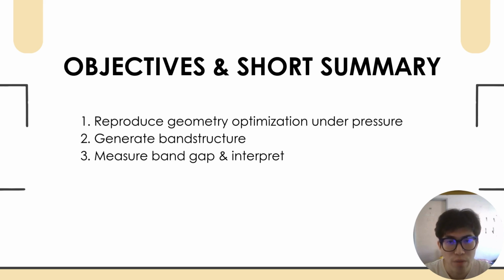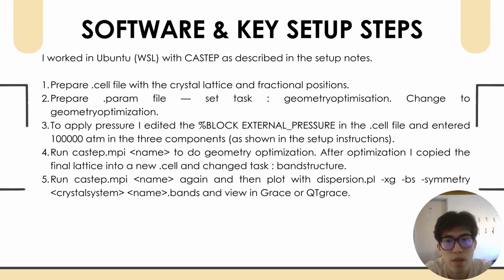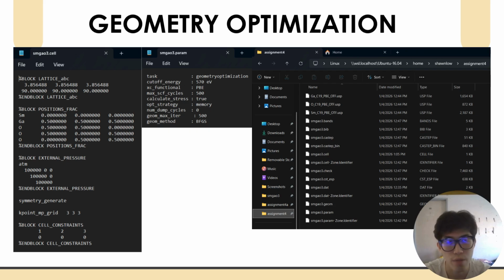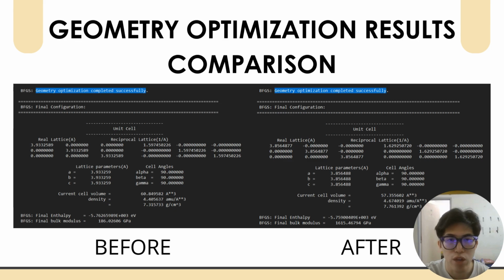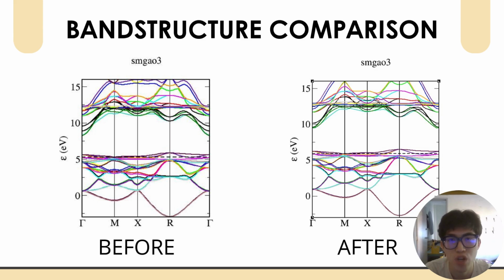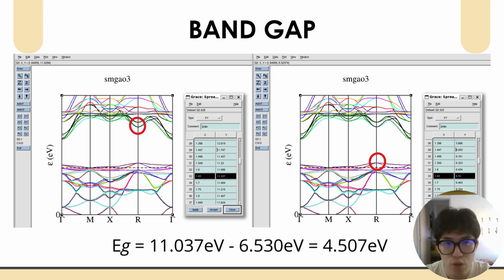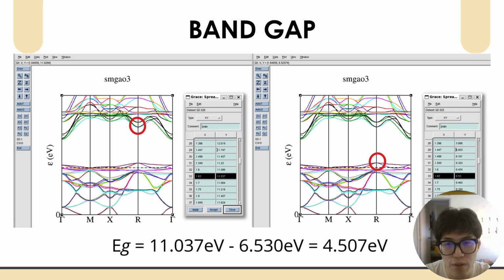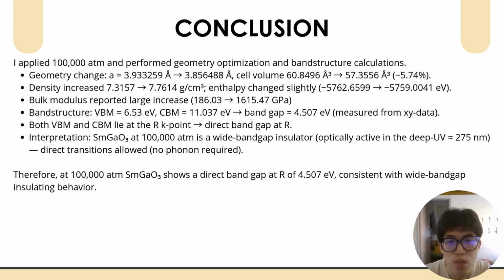KMJ30503 ASSIGNMENT 4B